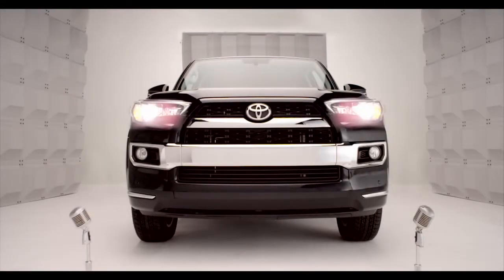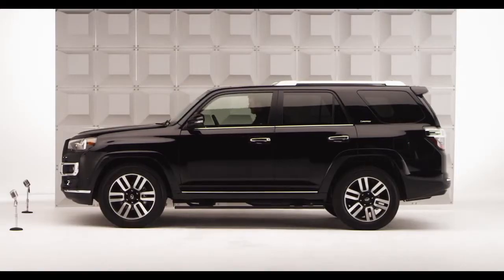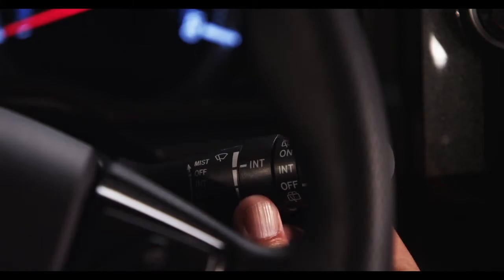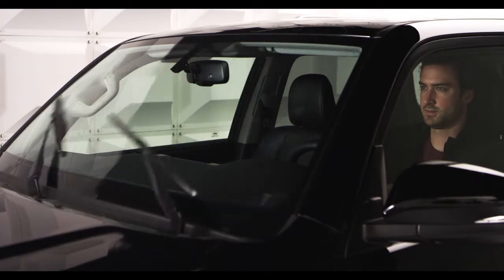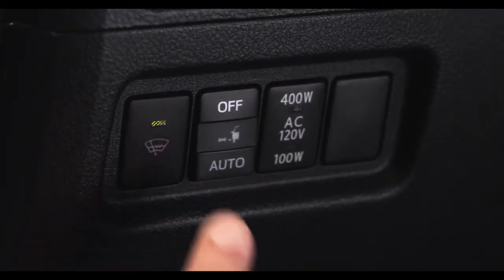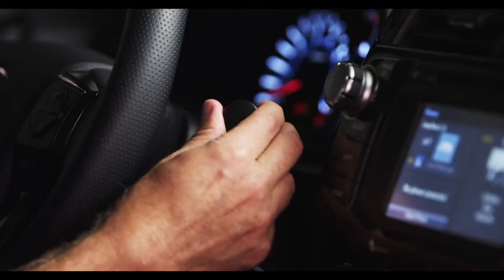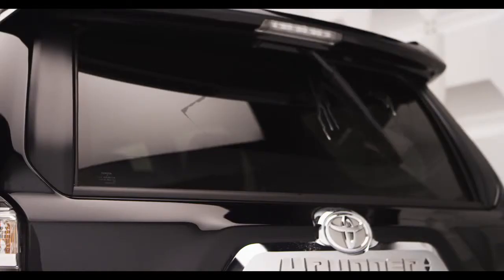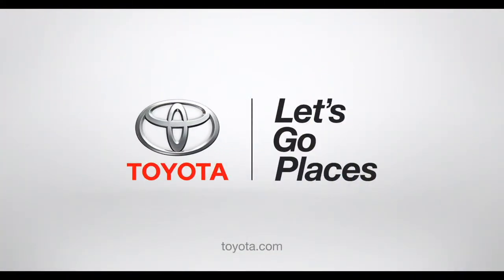4Runner How To Front and Rear Wiper 2014 Toyota 4Runner